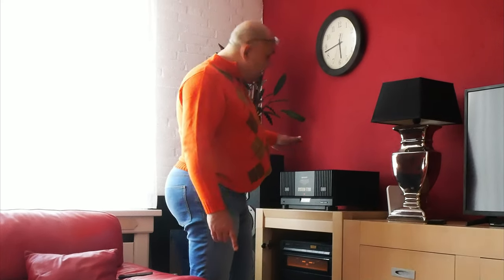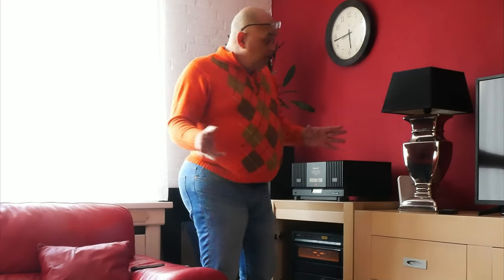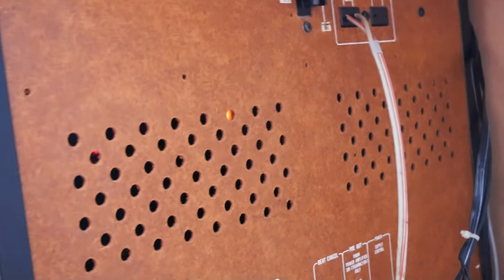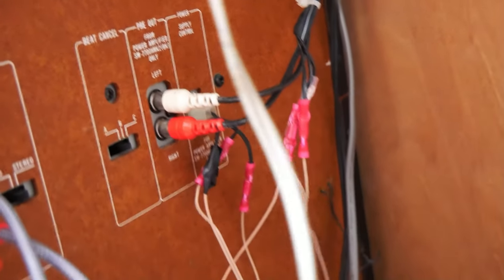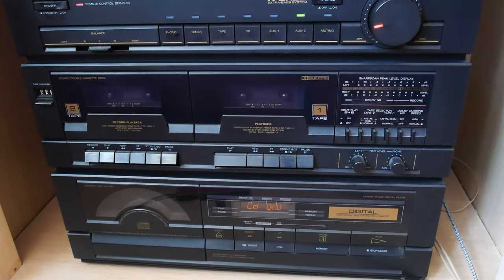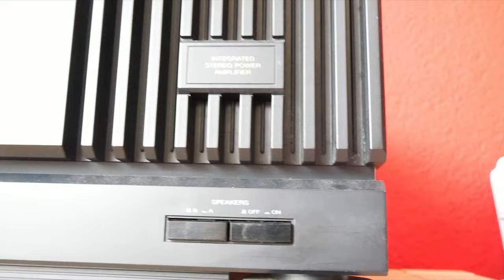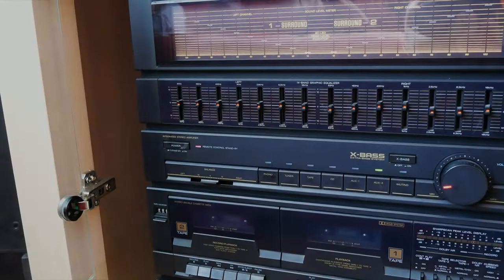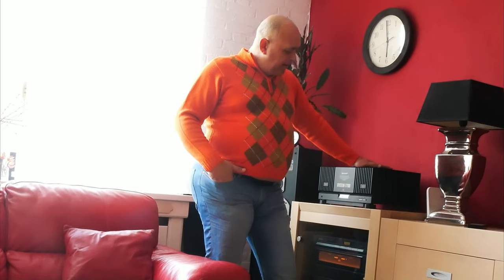Sharp system 7700 and Sharp CP-7700 MK2 speakers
Just saw that a professional Californian seller, with already 14.000 sales, is selling only the power amplifier for $399... What's wrong with these sellers on eBay? Crappy plastic junk for $399? But because it's eBay you can buy it now and pay in 12 monthly installments only $36 a month so 12x$36 =$432 That's a steal🤣🤣🤣 I wonder what the price was if the set was complete. $1200 🤣🤣🤣

The same evening I posted the complete set , including the speakers, on dutch ebay(marktplaats) for 50 euro and the set was sold next day. He bought it for his son from 14. My sister happy because she wanted to give the set to the thrift store for free.

 I just can't understand why grown up persons think this is a nice set, I think it's nothing more as children play toy, some even think it's vintage:

I just saw a comment on hifi engine and the guy gave the set 4 out of 5 stars:
this is what he wrote:
Reviewed Nov 05th, 2016 by

If you can grab one of these that hasn't been abused then you have a very nice bit of vintage kit in your possession.

Mine (since new) is hooked up to a pair Jamo D365s which are also vintage and the clarity of sound and gut wrenching bass is awe inspiring.

Irrespective of sensitivity this amp will move your speaker cones with aplomb and even at higher levels there is no trace of distortion.

The only downside is the amp is hardwired to 9v DC along with AC mains which was fed from the main console (long since dispatched to the hi-fi graveyard) but this was overcome by the use of a mains powered 9v battery charger.
Yes you can't beat the old stuff.

Another funny comment on a German forum:
16. Jan 2016, 17:47 Hi everyone. I have this Sharp 7700 system upstairs in the room. The part has quite a boom. Still sounds clear and with powerful bass even at high volumes. Looks very nicely lit, especially in the dark. Everything still works after 25 years! No lights off, no controller broken. The remote control works. No speaker was shot... The turntable used in the original in the top drawer sounds surprisingly good, although a simple belt drive. However, I have a Technics 1210 5G with direct drive and preamp on it. Sounds clean and dynamic... What more does the normal listener want? Purchased from Hertie in Berlin in 1989. Not from me, I bought it completely in 2000 for 300 DM. As a trained DJ, I immediately noticed that the stickers were total nonsense. These cheerful pranksters simply presented the total music output in mono (4 ohms). It's like showing the KW x 4 or even better x 5 wheels in a car. Geil, my Astra now has 320 KW! Still not so bad, the whole part. Whether that's high fidelity...well...clean recordings (CD & vinyl, cassette) also sound clean. My SONY SS-G 4 X 4 downstairs in the living room logically sounds like a cathedral on the STR 6800 SD...! No wonder at 10 times the price. 4 boxes of 4 (8) ohms each can be connected. Even then there is still enough power. You shouldn't turn up the full volume anyway, no matter how expensive or (subjectively) good. The matter with the square-wave signals is to be taken seriously. Some people already have a brand new 500 watt sine wave! Bose system with a 15 !!! Watt amplifier shot down... (How can that happen, it was only 15 watts..) Watch out, if professional technicians tell you something, saves a lot of money. The output stage is fully integrated and if it is not resoldered by a professional, it is only functional when the system is connected. The Bass Boost push button on the right middle of the unit works. When using the original parts (boxes, 150 watts sinus at 4 ohms), the bass is about a third higher. The prerequisite is that the equalizer (only sound control!) is strong in the bass range
raised.. Should be done anyway, otherwise the system only brings the boring standard sound. My conclusion: Good system for music lovers with a small budget. It can definitely be people with fully paid single-family homes... Enjoy your hi-fi play equipment and Rock It...LG to all!